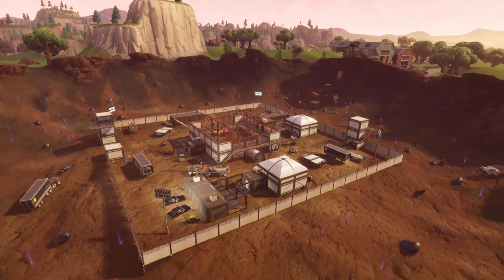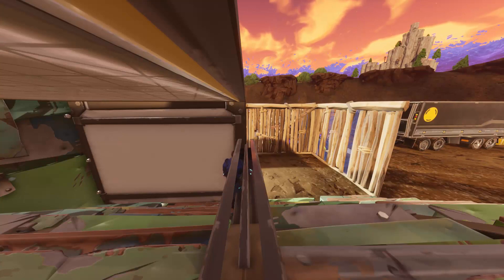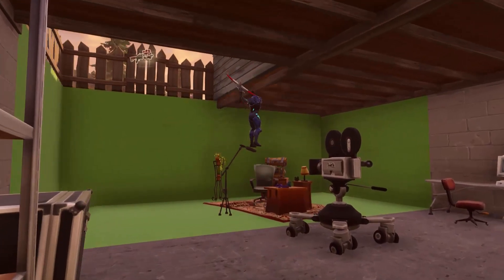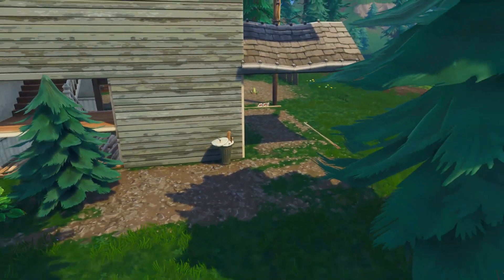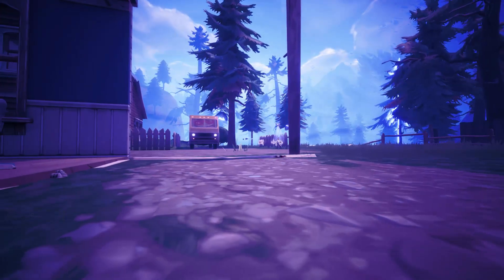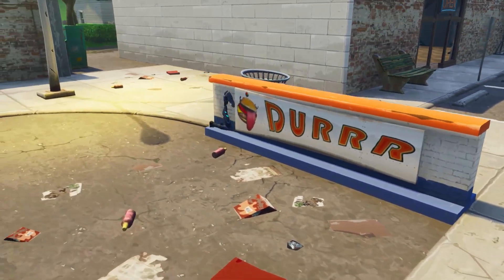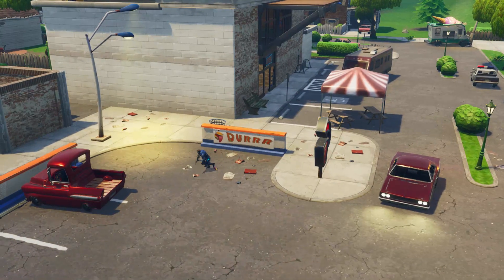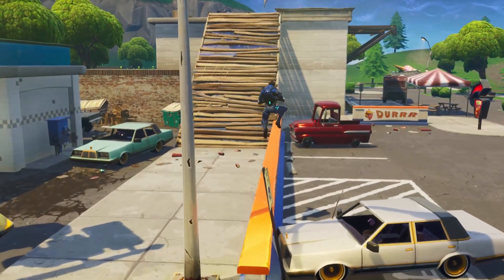NEW GLITCHES *GAME-BREAKING* God Mode! Fortnite Battle Royale (Season 4)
NEW GLITCHES *INVINCIBLE* God Mode! Fortnite Battle Royale (SEASON 4)

New fortnite battle royale season 4 glitches have been found. Invincible/god mode.